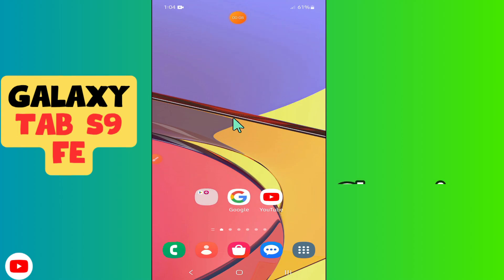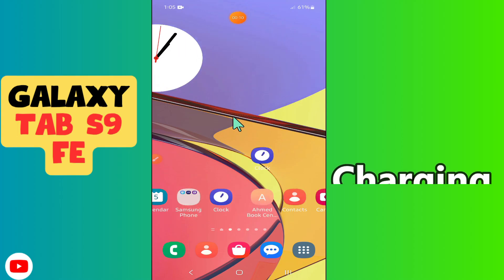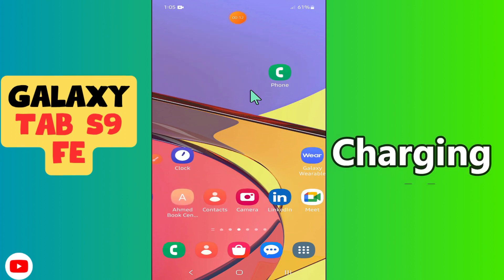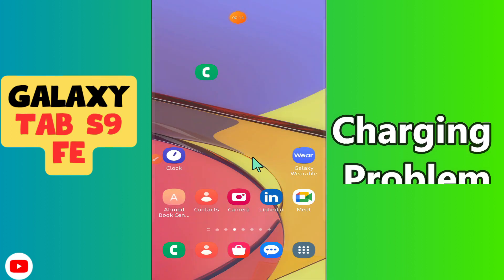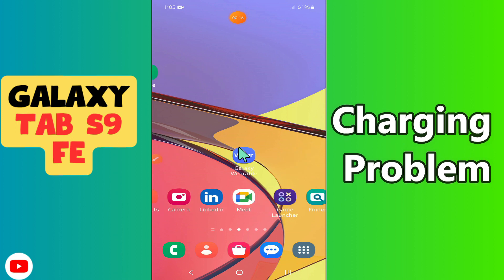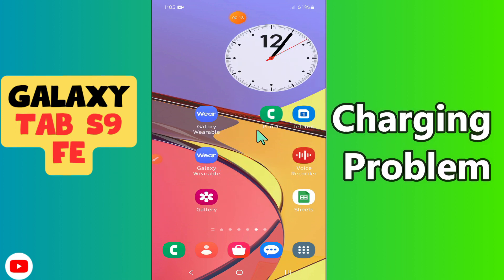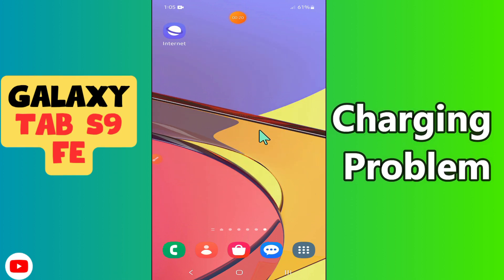Charging Problem Samsung Galaxy Tab S9 FE | Solution of charging issue || charging not working issue